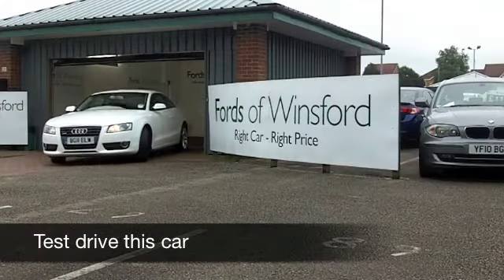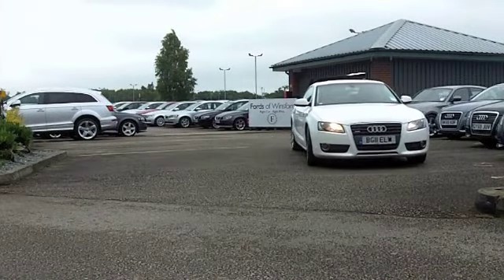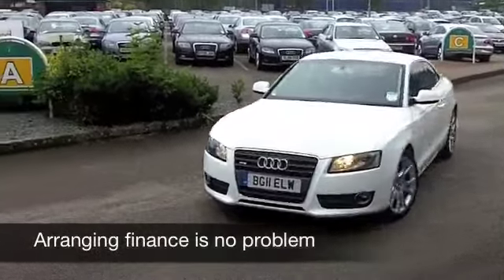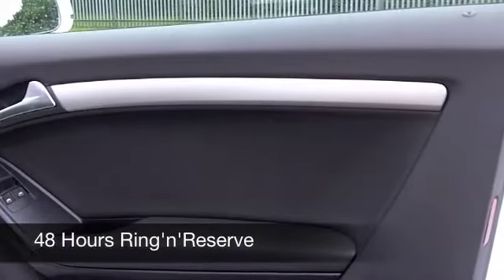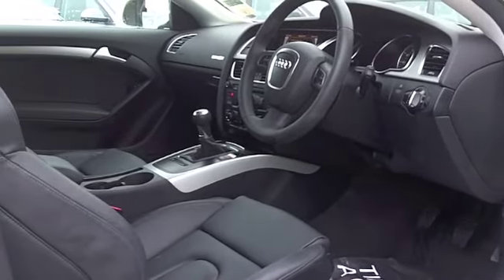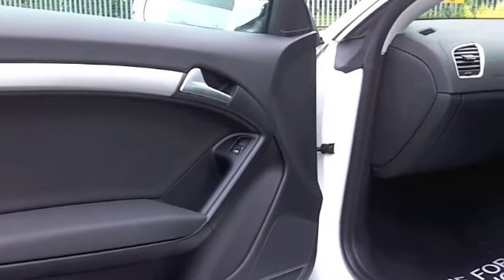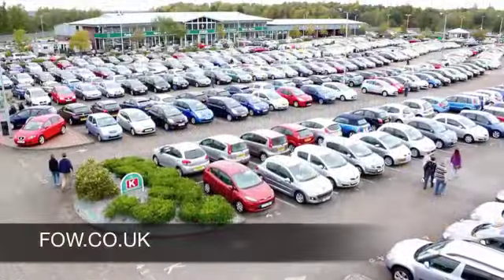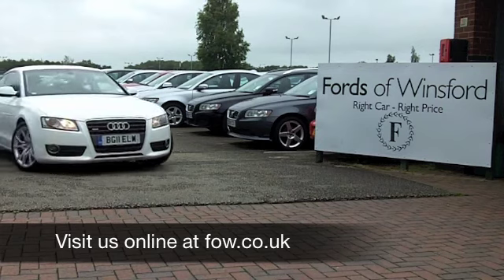USED AUDI A5 DIESEL COUPE (2011) 2.0 TDI QUATTRO SPORT 2DR [START STOP] - BG11ELW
AUDI A5 DIESEL COUPE (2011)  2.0 TDI QUATTRO SPORT 2DR [START STOP]

DETAILS:
First registered: 31/03/2011
Current mileage: 11,950
Registration: BG11ELW
Colour: WHITE

FEATURES:
front electric windows, remote central locking, all leather interior, all round airbags, climate control, pas, abs, alloy wheels, solid paint, cd, traction control, hand book present